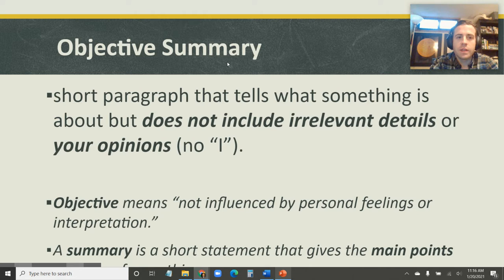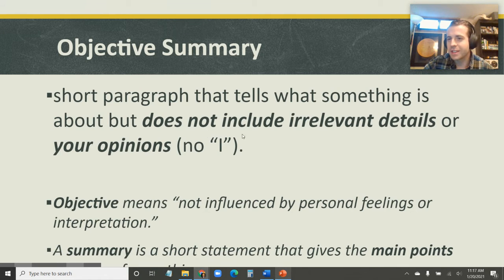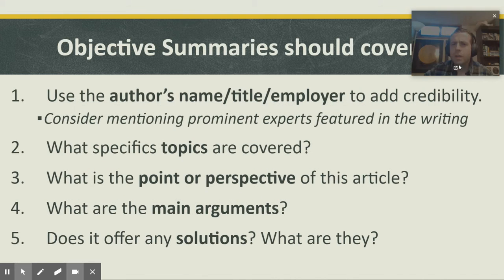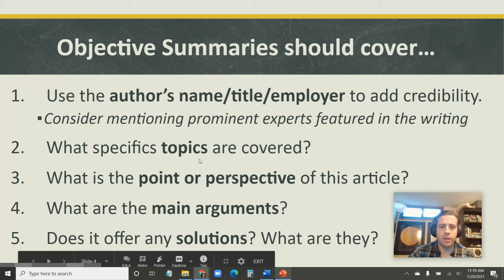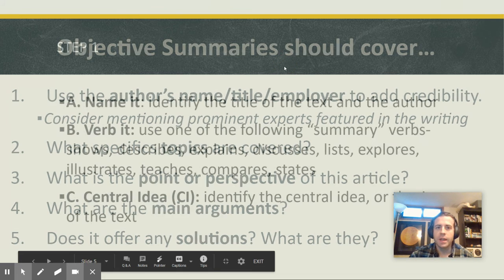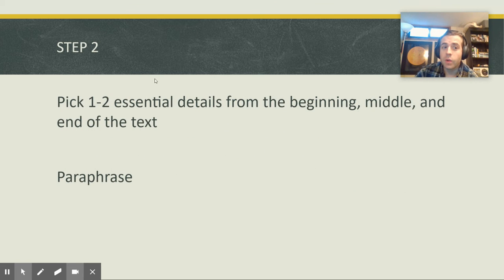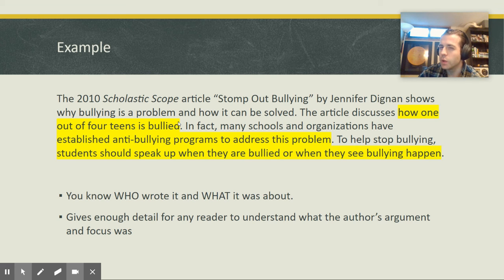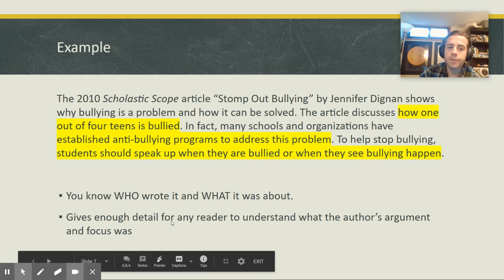Writing Objective Summary